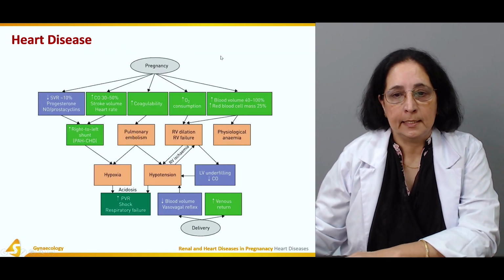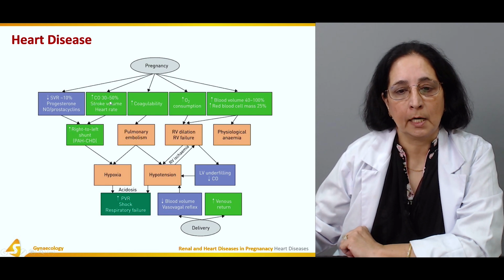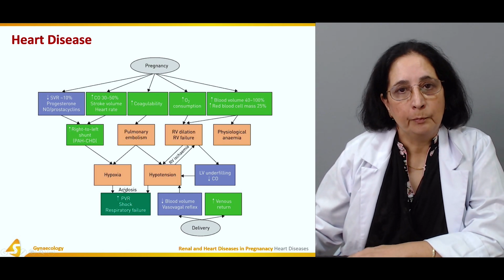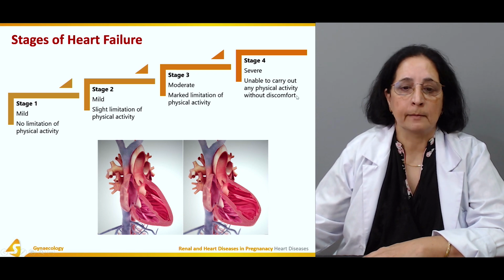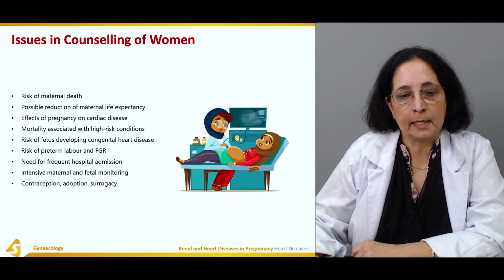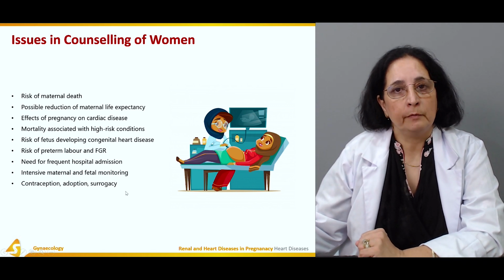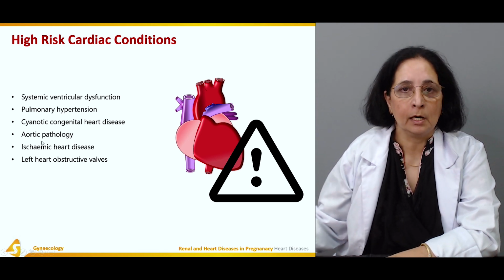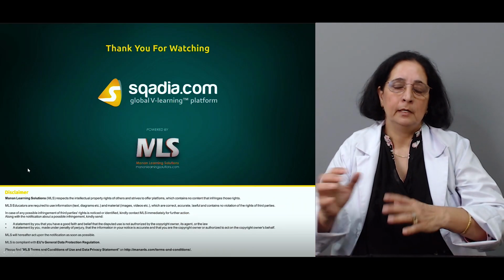Renal and Heart Diseases in Pregnancy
An educational video lecture on renal and heart diseases in pregnancy. At the commencement of this V-learning lecture, our medical specialist Dr Saima Mushtaq explained various concepts. Maternal conditions along with chronic kidney disease have been thoroughly discussed. Moreover, heart diseases together with the management of heart diseases have been explicated. Additionally, ischaemic heart disease alongside mitral and aortic stenosis has been delineated.

▬ 📌 Maternal Condition
In the beginning, the educator has talked about the Maternal Medicine. Moving ahead, the educator has spoken about various Complaints of Pregnancy in the form of a flow sheet. In addition to this, Renal Disease has also been shed light on. In the end, the educator summed up by conversing about Pregnancy Counselling.

Firstly, the educator mentioned the Stages of Chronic Kidney Disease followed by a debate on the Effect of Chronic Kidney Disease on Pregnancy Outcomes. Along with this, Monitoring of Patients, Dialysis and Pregnancy in Women with Renal Transplants has been brought into consideration. Conclusively, the Monitoring of Renal Transplant Patients is mentioned.

▬ 📌 Heart Diseases
Initially, Heart Disease has been expounded via a flow diagram. Subsequently, four Stages of Heart Failure along with Pregnancy Counselling and High-Risk Cardiac Conditions are explained. In the end, the educator concluded by talking about the Fetal Risks of Maternal Cardiac Disease.

▬ 📌 Management of Heart Disease
The educator sets about by stating the Management of Labour and Delivery, in detail. Moreover, the Management of Labour in Women with Heart Disease and Treatment of Heart Failure in Pregnancy has been explicated as well. Finally, the educator has highlighted certain Risk Factors for the Development of Heart Failure.

▬ 📌 Special Condition of Heart
The focal point of section five is the Special Condition of the Heart. The educator commenced by defining a malady called Ischaemic Heart Disease. Besides this, Mitral and Aortic Stenosis and Marfan Syndrome have been brought into consideration. This segment concludes when the educator elucidates an ailment called Pulmonary Hypertension.